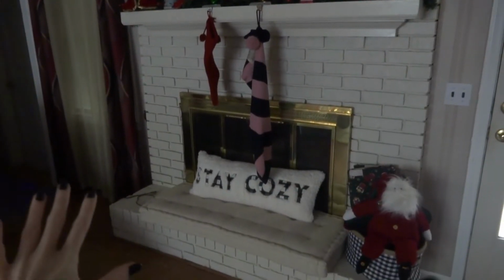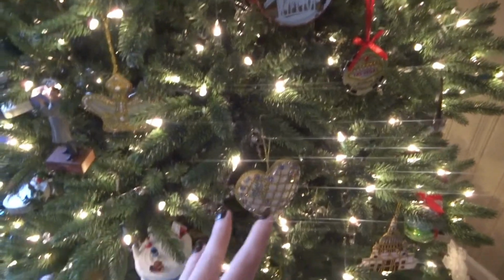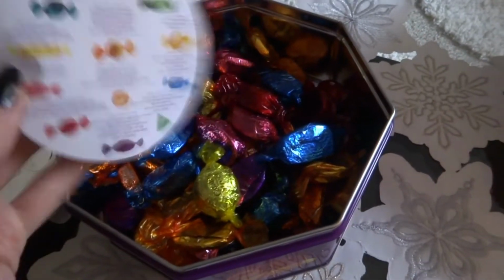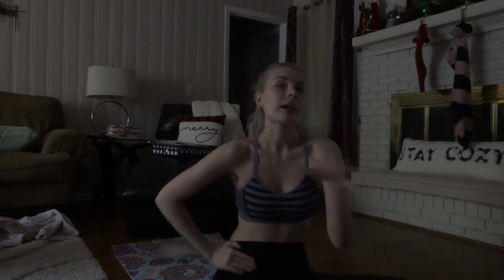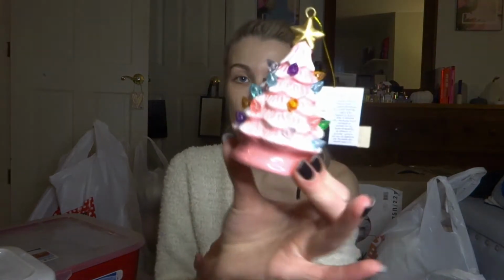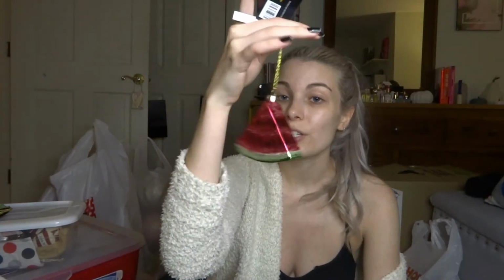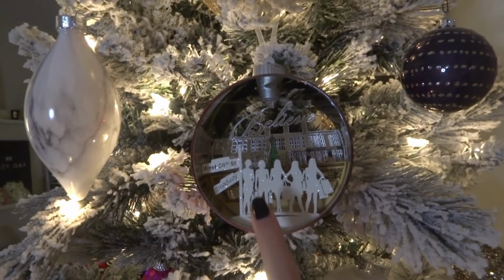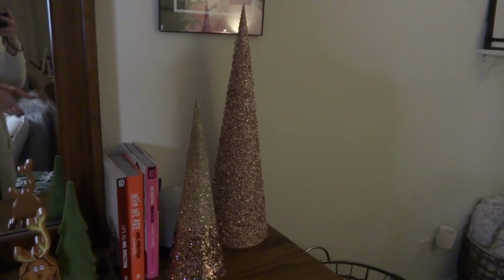A Very Christmas-y Day in My Life | Christmas Decor Haul, Decorating My House and Tree + Vlogmas?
Today's video is a VERY Christmas-y day in my life featuring a Christmas decor haul, and decorating my house and tree! Also, what are your thoughts on Vlogmas?
XO,
Madalyn

NEW Christmas Decor Links
Sugar and Spice Candle

Peppermint Snow Candle

Merry Sherpa Blanket

Velvet Trees

Pink Tree Ornament